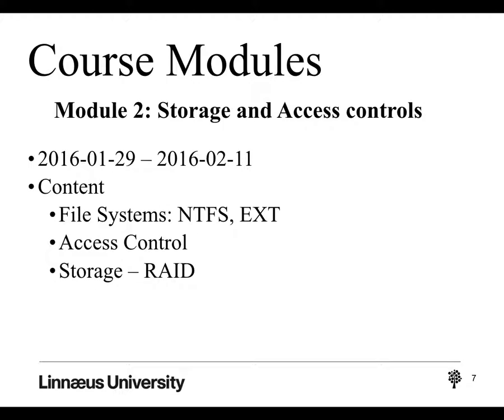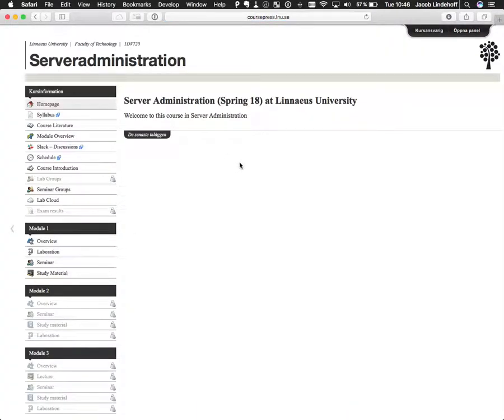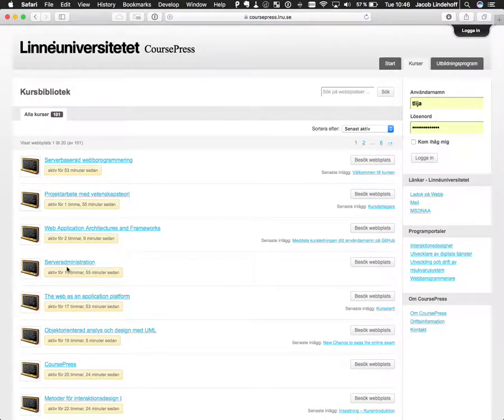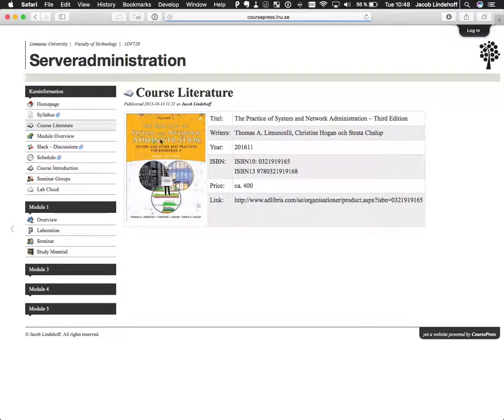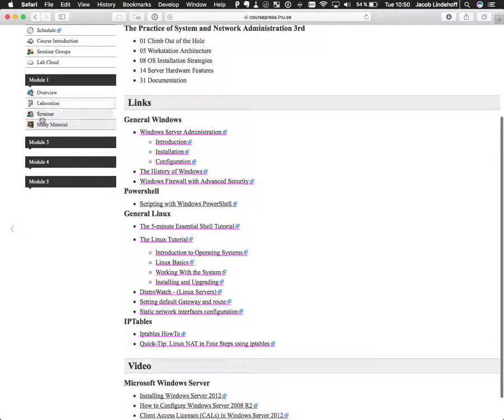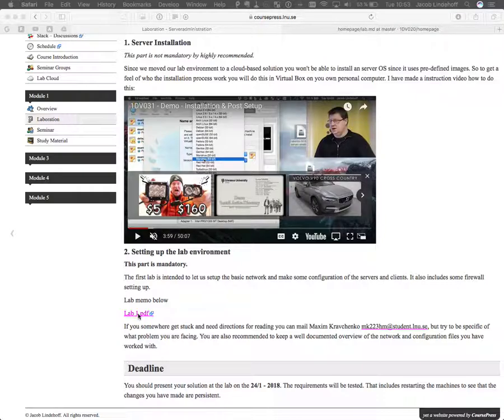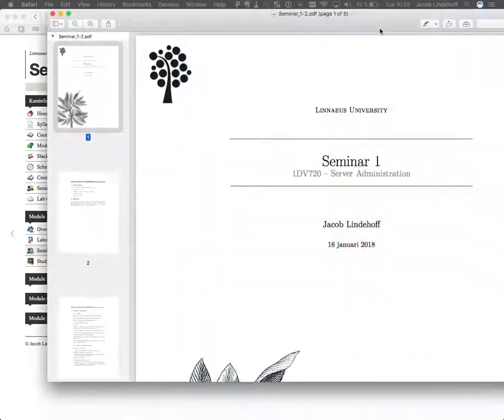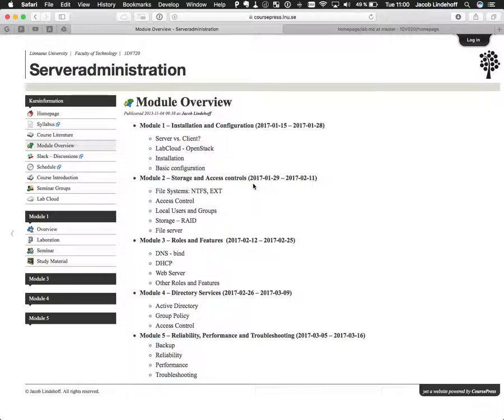1DV720 Course Introduction 2018